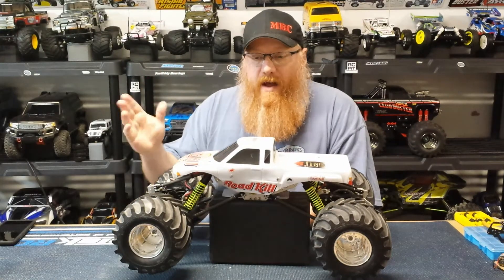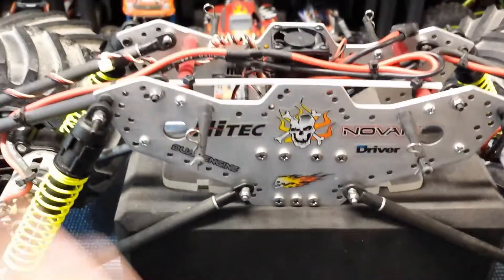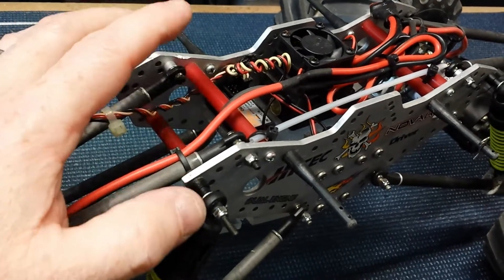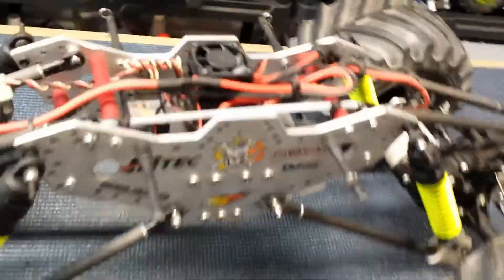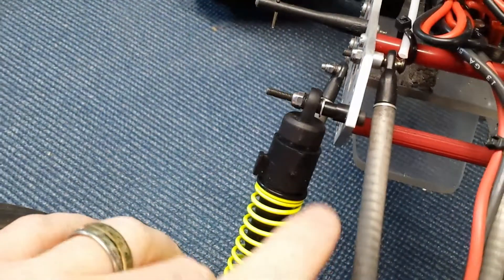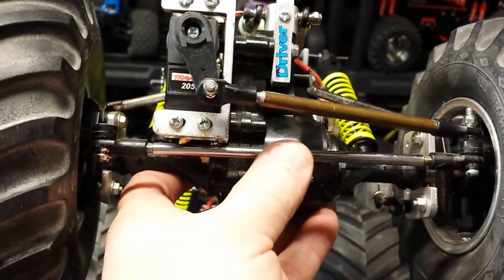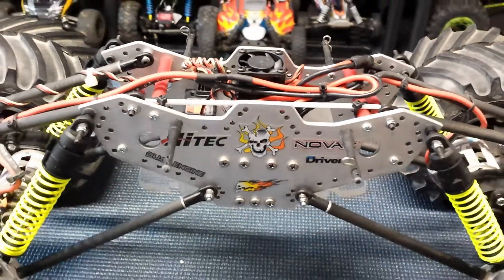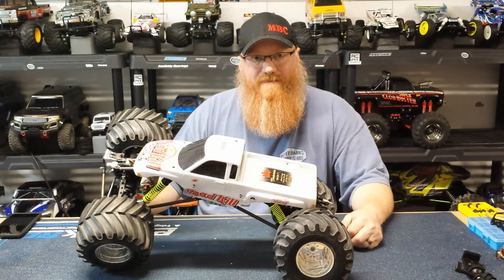Old School Clod Buster Based Crawler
Here is a walk-through of my old Clod Buster based rock crawler.  This was built years ago and it was before you could walk into a hobby shop buy a crawler, you have to make one! A few chassis kits were available back then but you generally had to rob bits and parts from various trucks to get it running. Myself on the other hand was fairly broke most of the time and had to be a bit more creative in getting a rock crawler up and running!!!
Links –

Interested in doing something good with RC? They are working to prevent veteran suicide by getting veterans into the RC hobby and out having fun with others.